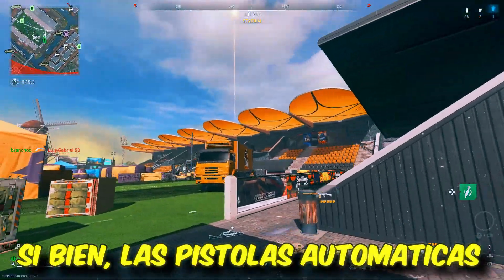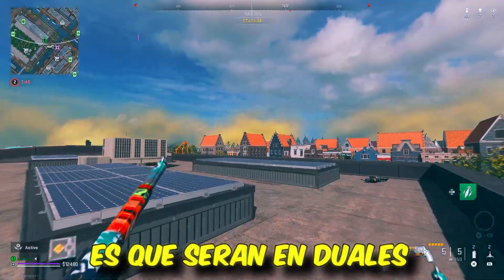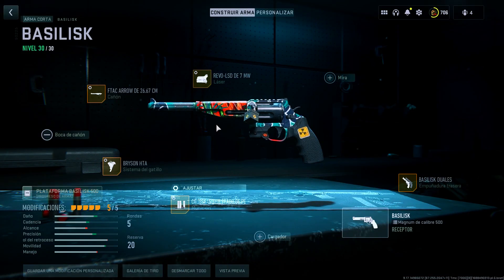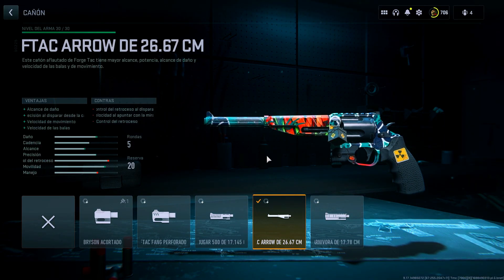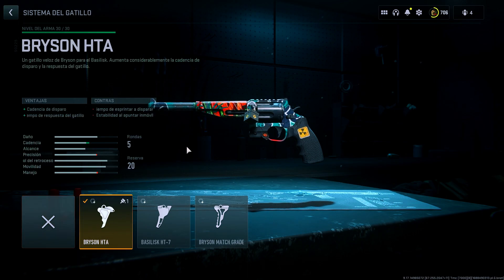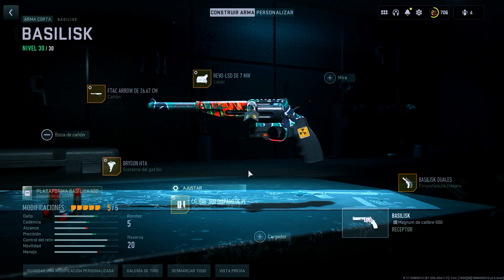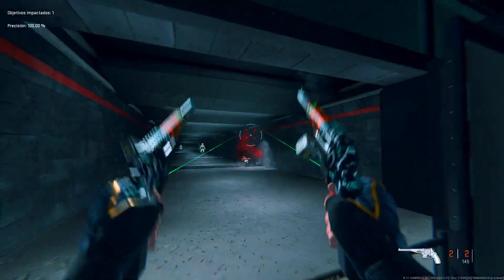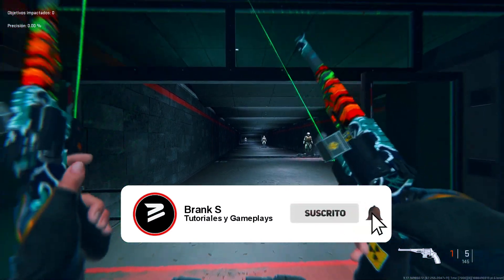*De 2 DISPAROS* ¡EL REVOLVER ESCOPETA ESTA DE REGRESO! (SNAKESHOTS) 🤯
❗❗ MW2 META Season 4 Update ❗❗

la CLASE META de la MEJOR PISTOLA de WARZONE 2, la MEJOR CLASE de las BASILISK, el REVOLVER que ABATE de 2 TIROS

¡También activa las notificaciones de publicaciones 🔔 para que NO te pierdas ningún video!

MW WARZONE
Battle Royale
El mejor equipamiento de Warzone 2
Configuración de warzone
Warzone 2
Nueva actualización de warzone 2
Nuevo meta de Warzone 2
La mejor configuración de M4 en Warzone 2
Mejor SMG en Warzone 2